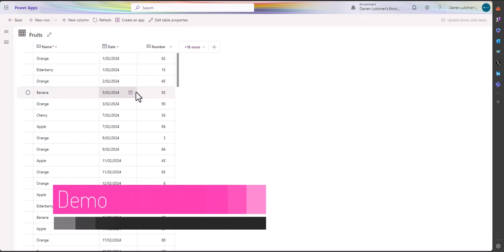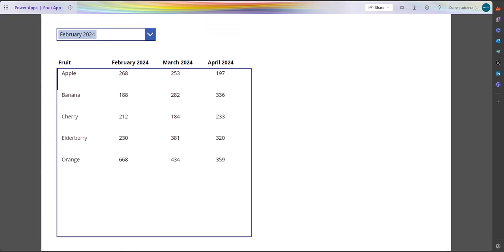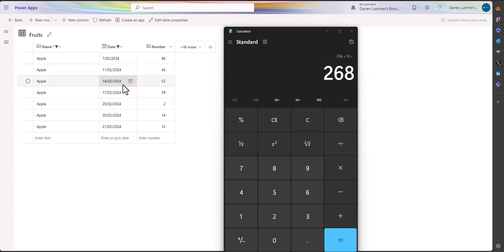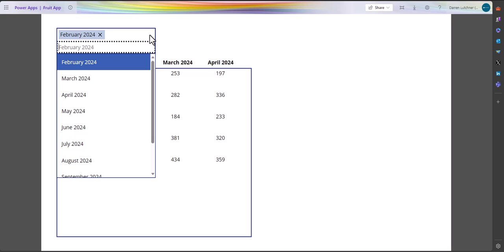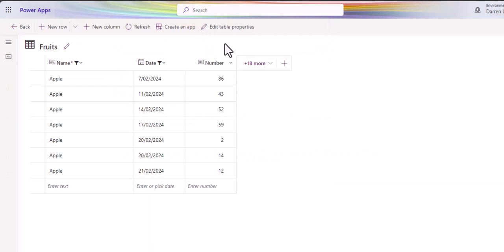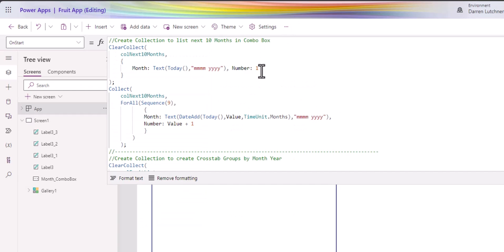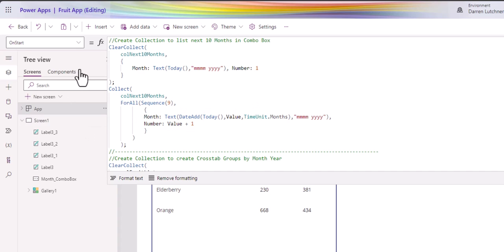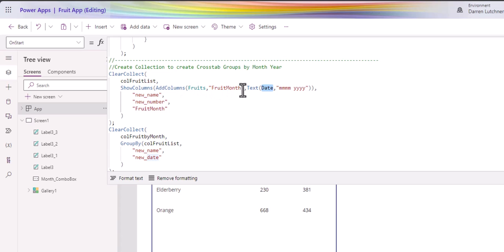In Power Apps how to create a crosstab table that lets the user choose next months to display.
I show you how to create a Power App that has a crosstab table of dataverse records. The App also allows the user to choose a month from a Comb Box and will sum data and display the next few months in the crosstab table.
00:00 - Introduction
00:51 - Demonstration
03:28 - Creating Collections on App Start
09:40 - Create ComboBox of months
10:05 - Create Crosstab Gallery
14:46 - Create titles for Gallery
15:40 - Outro